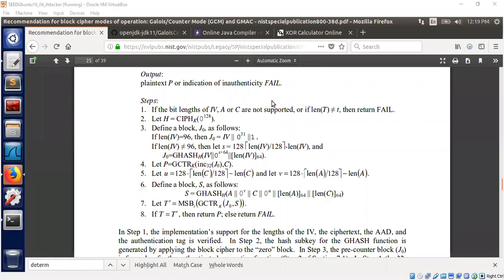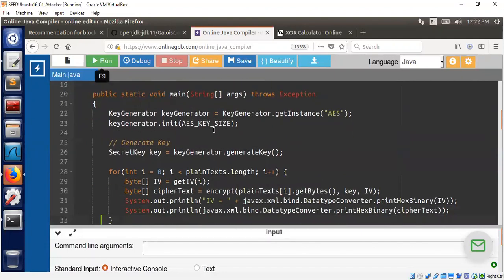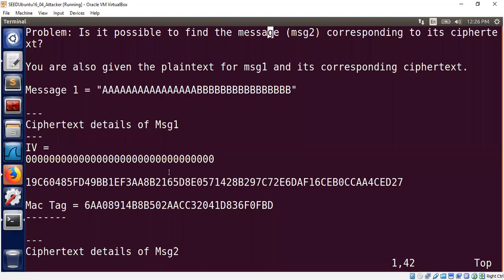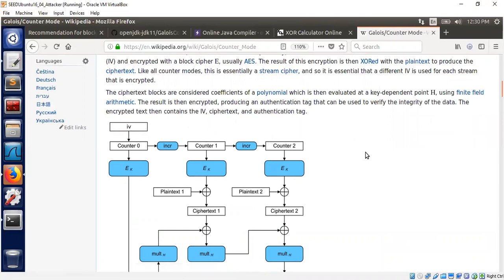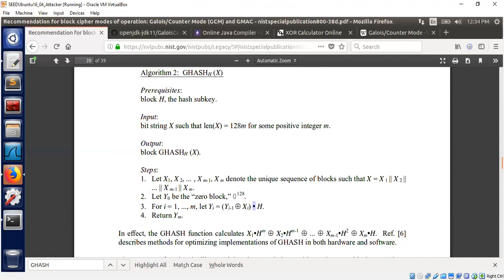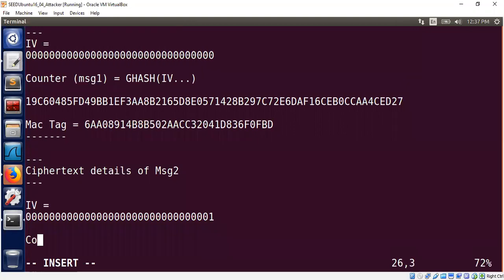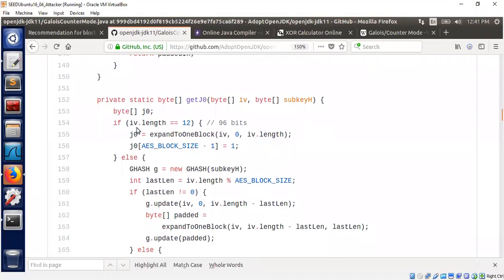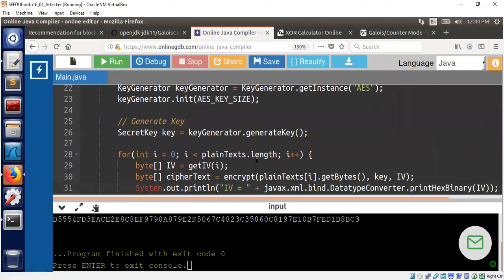GCM vs CTR mode: How IVs are handled?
We analyze the structure of GCM and compare it with the CTR mode. Our focus is on how the IVs are handled in both these modes. We offer insights by using an example Java program that generates IVs using a simple, deterministic approach. In the end, we briefly compare the advantages of generating IVs randomly instead of using a deterministic scheme.

CORRECTION (at 21:55): If the IV length is 96-bit, GHASH is not applied when getJ0 is called.